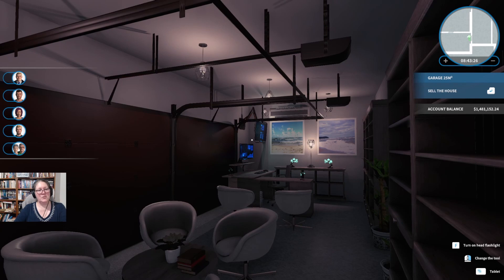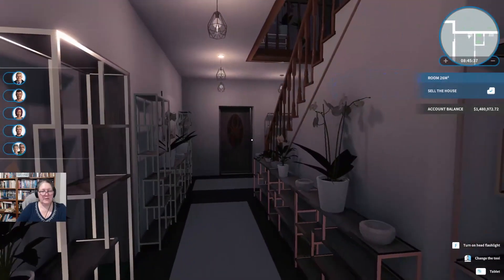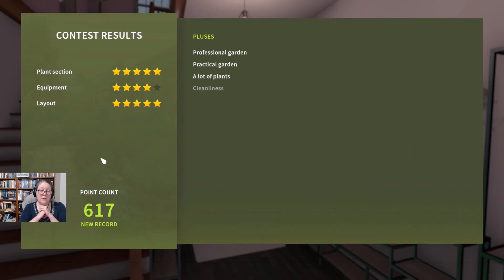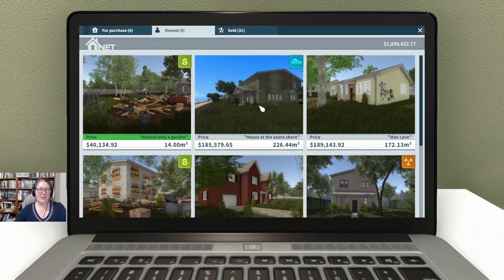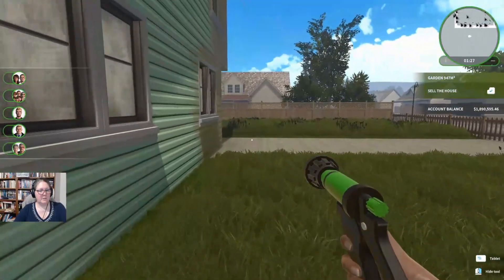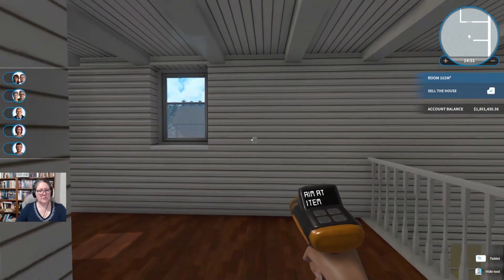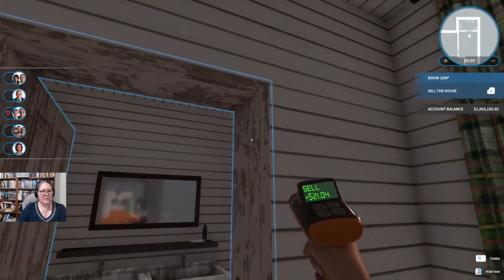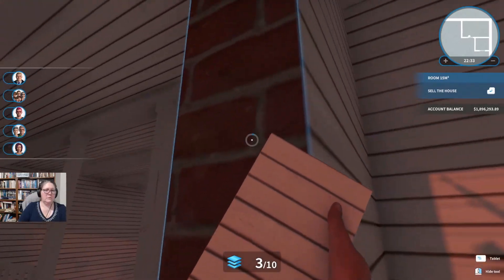The Uninhabited House (Pt9-FINAL) & House by the Azure Shore (Pt1) – House Flipper – Series –Ep. 272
Once we’ve looked at the completed garage office, we take the Uninhhabited House to auction after putting it into the garden contest, before going to the House by the Azure Shore to begin the clean-up, decide on the buyers and try to work out what to do for the garden.

This is a full play through of House Flipper with the Garden Flipper, Apocalypse Flipper HGTV and Cyberpunk DLCS added in.

There is also the Flipper Bundle which contains the main game and both paid DLCs – and can be found